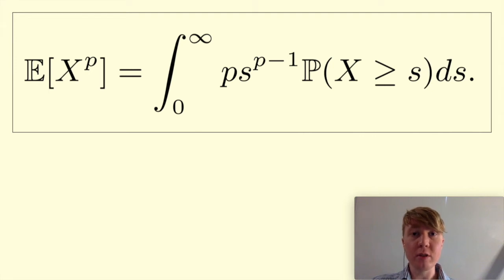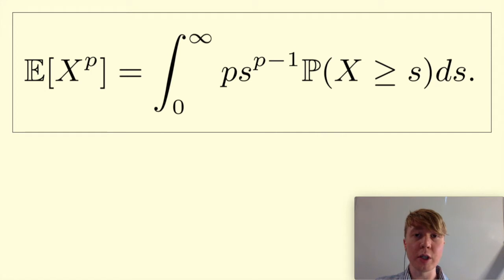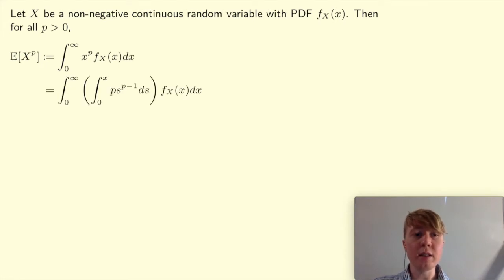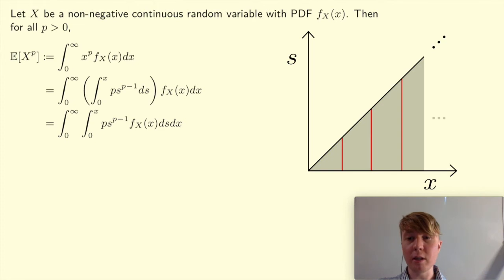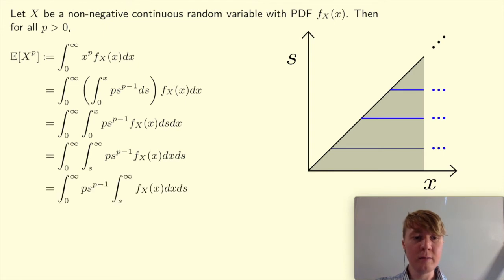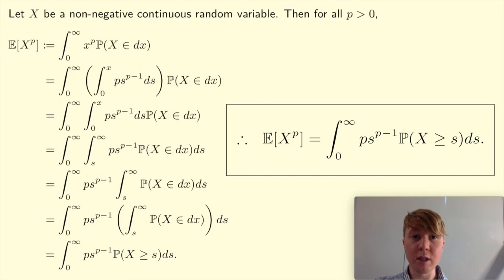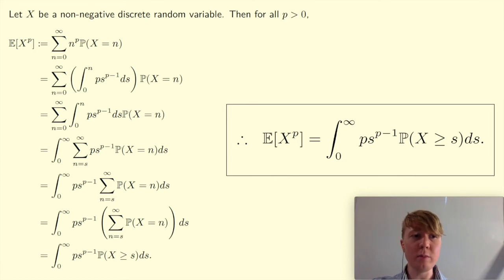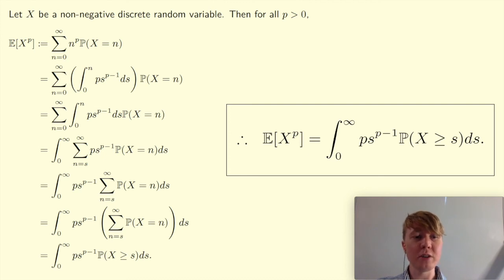Tail Integral Formula for Moments (Integrated Tail Formula)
We prove that the pth moment of a non-negative random variable can be expressed as the integral of ps^{p-1} P(X ≥ s), where p is positive, and derive a similar formula for discrete random variables.

00:00 Intro
00:44 Proof (PDF version)
02:57 Measure theory version
03:27 Discrete version
04:49 Second discrete formula